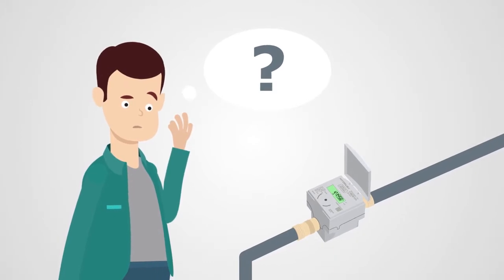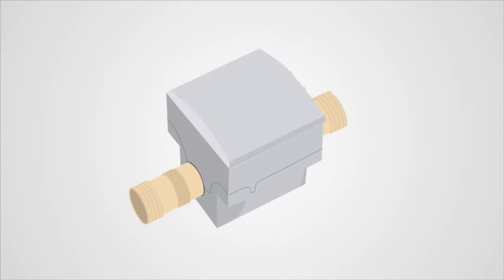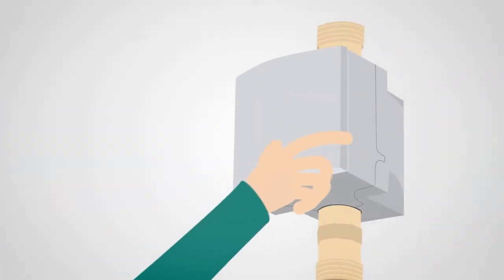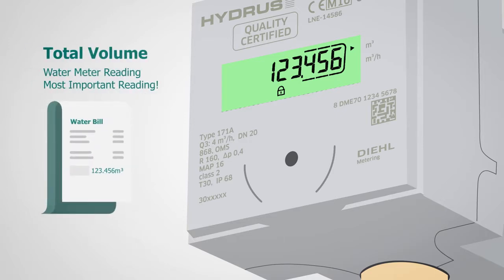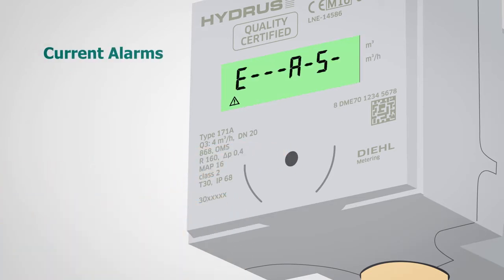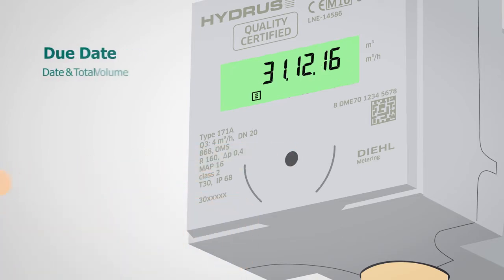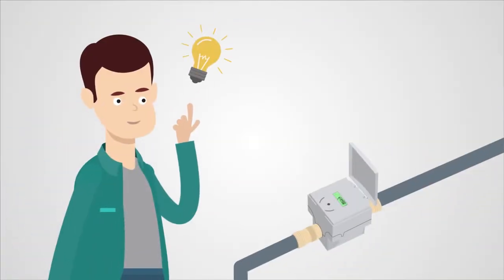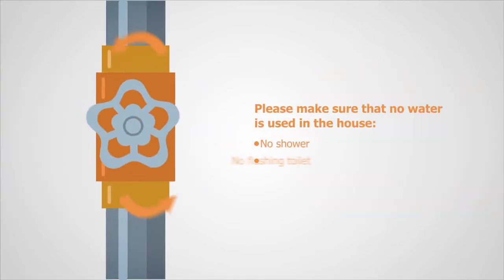HYDRUS: How to read your water meter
Learn how to read your HYDRUS water meter with some help from Mr. Smith.